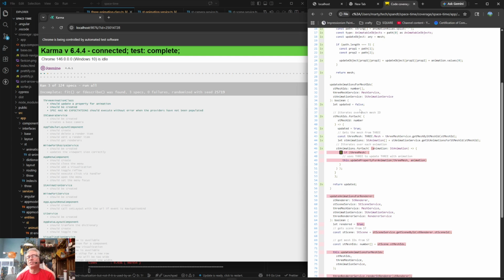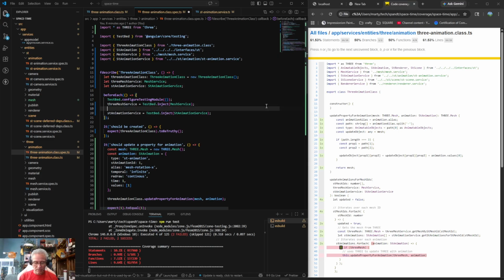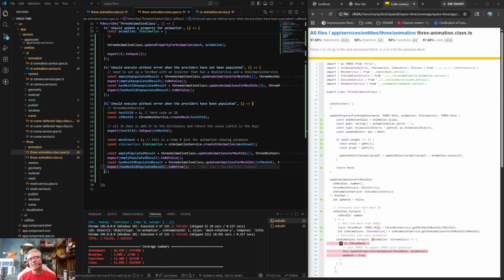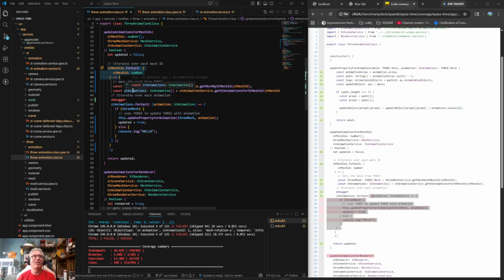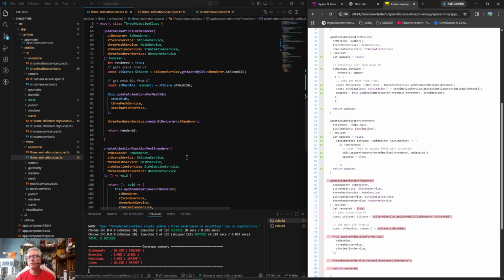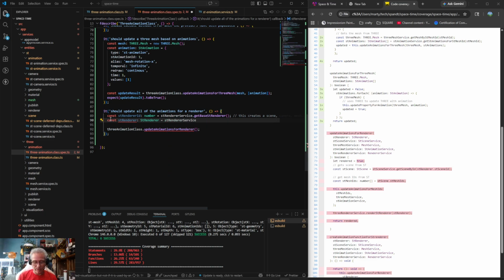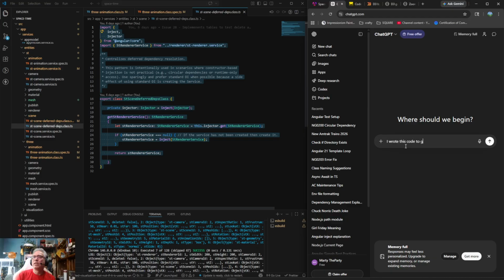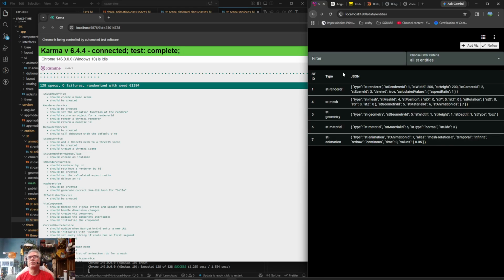444 -ThreeJS and Angular Space And Time Application: Unit Testing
In this video I am still working on unit tests.  I am getting close to being back to 100%.